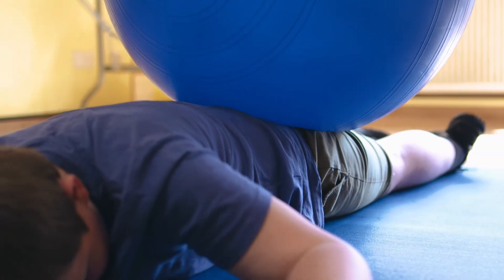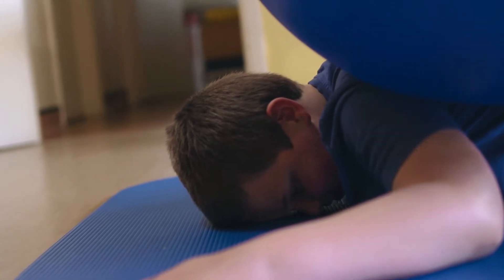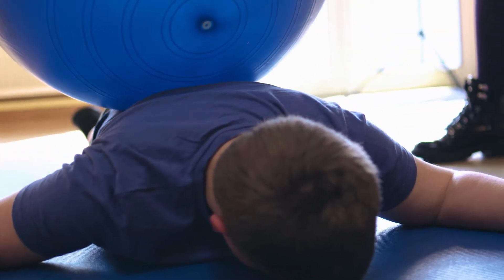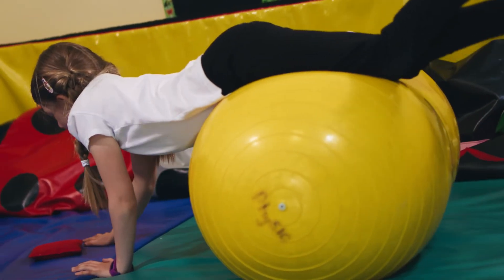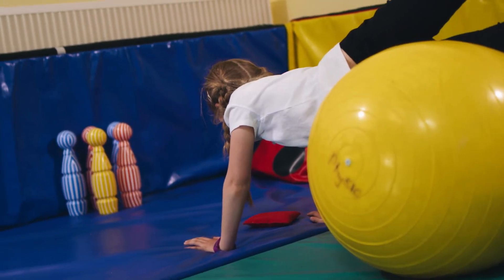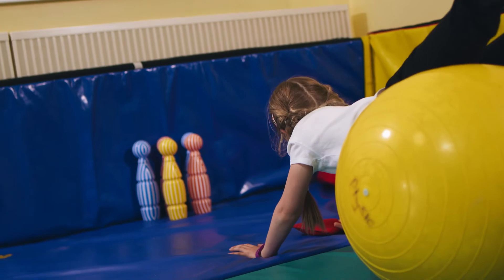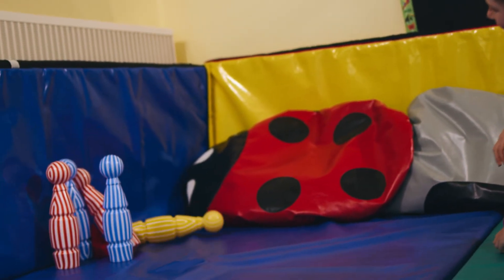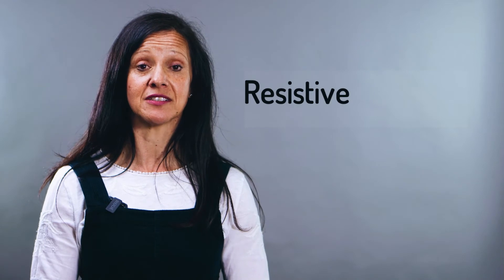Proprioceptive System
An informative and practical video on the Proprioceptive System led by Debbie Meintjes, an experienced Occupational Therapist.